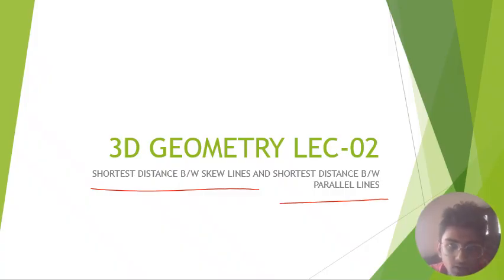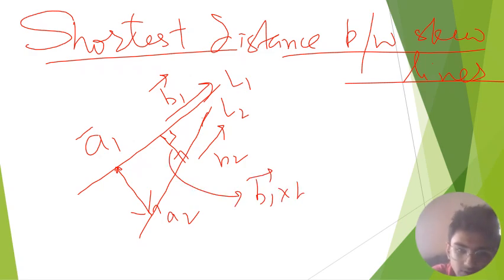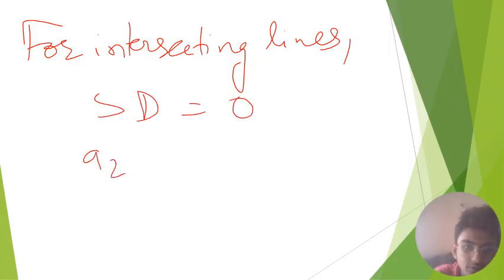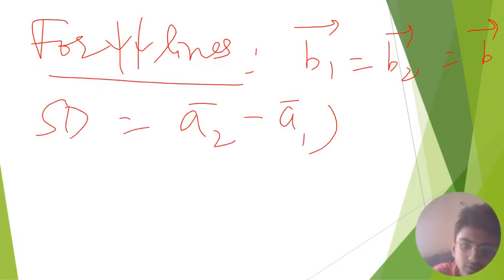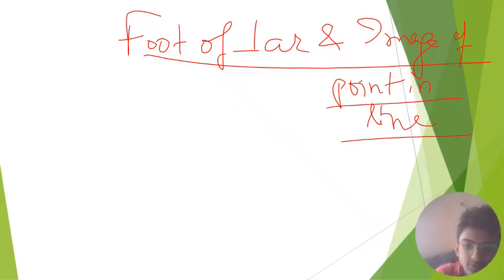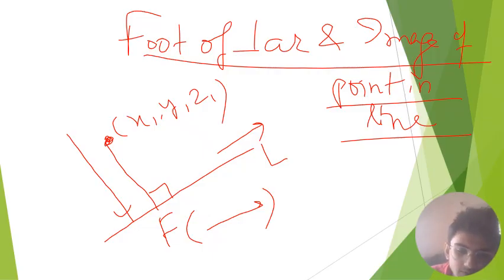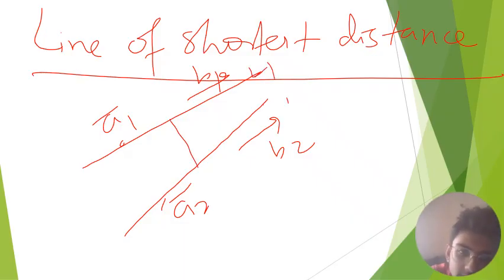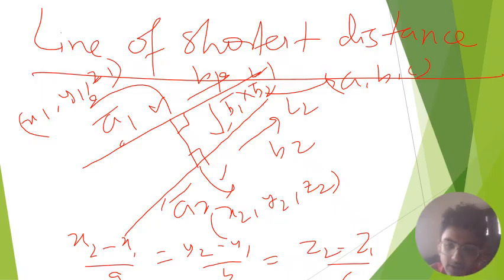3D GEOMETRY LEC 02 | SHORTEST DISTANCE ,IMAGE AND FOOT OF PERPENDICULAR | JEE/CUET/BOARDS